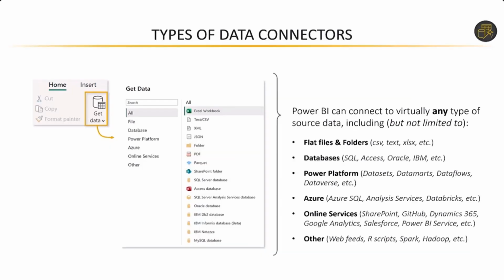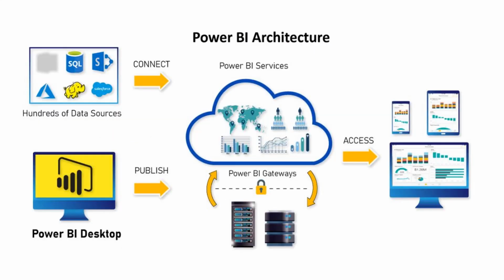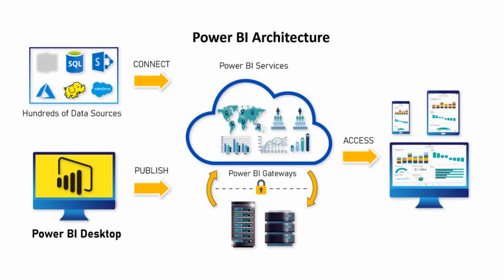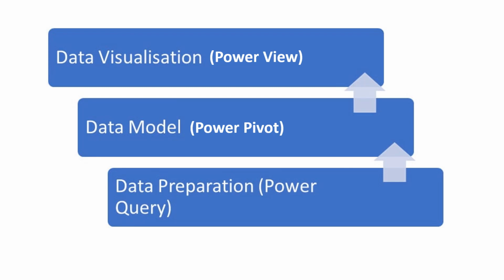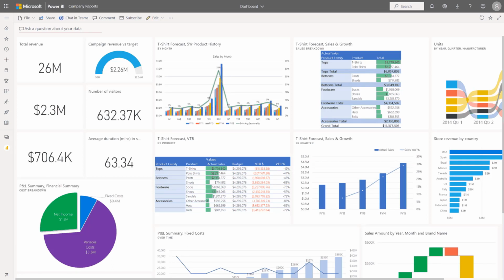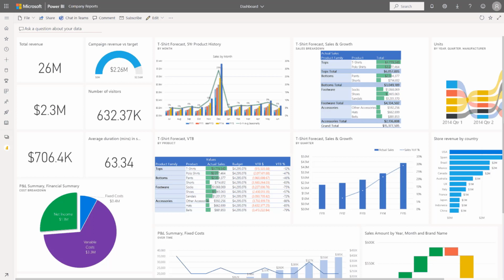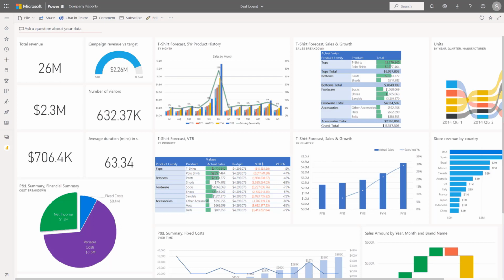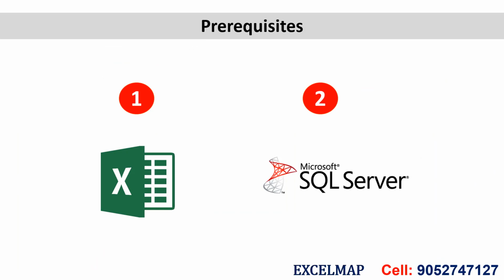Power BI Introduction | what is Power BI | Power BI Tutorial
This Video is Power BI Introduction to Beginners By Srinivas Reddy Excel Map.

In this video we discussed:
- Prerequisites
- Power BI Modules
- Jobs & Salaries